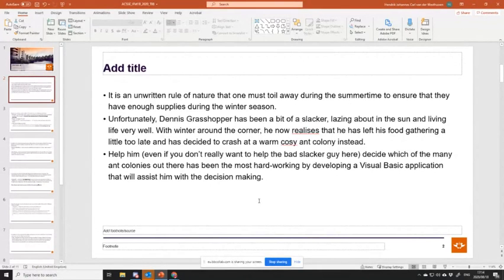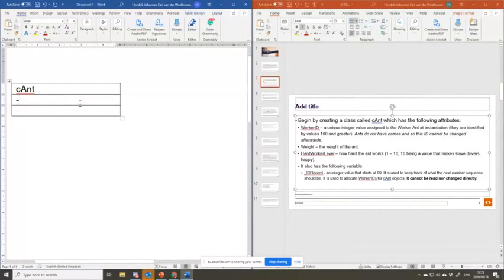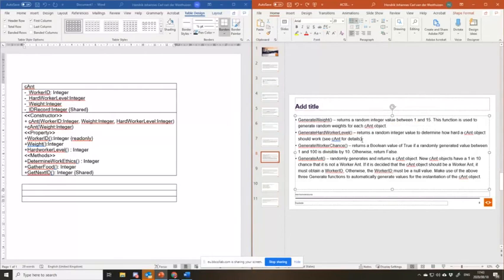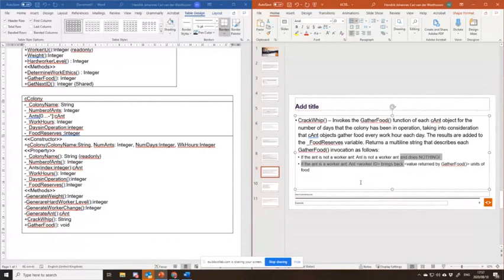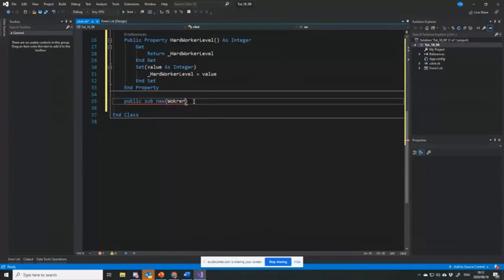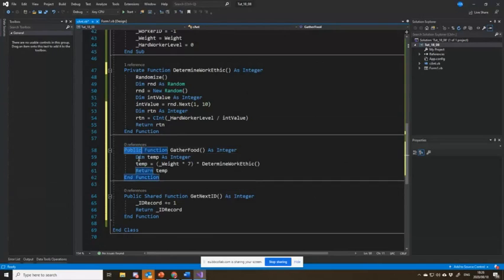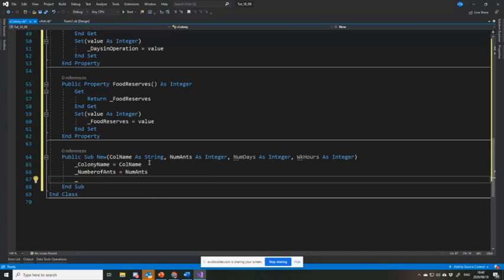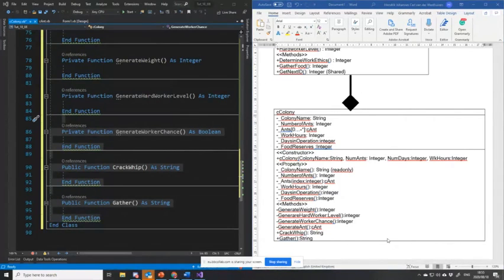Tutorial 05 Afternoon